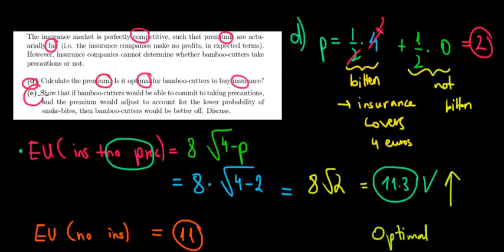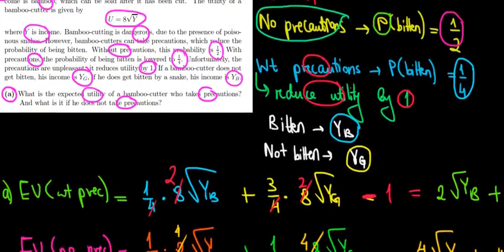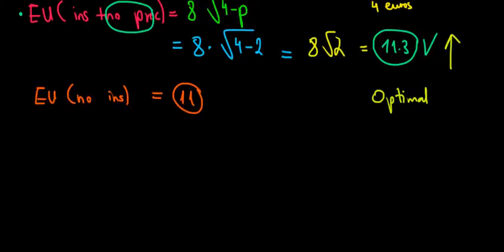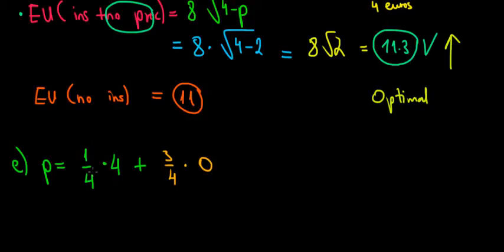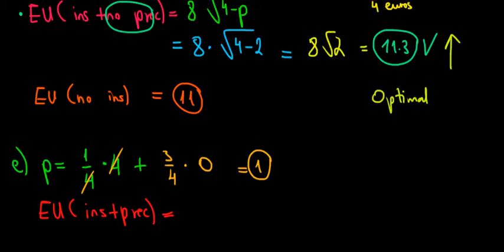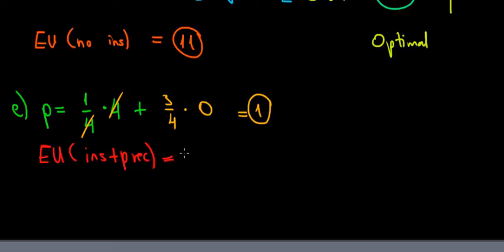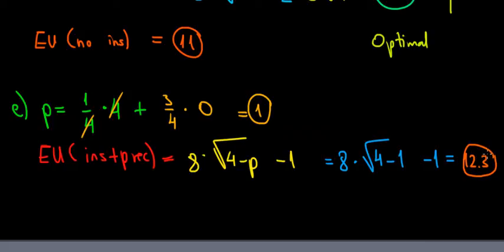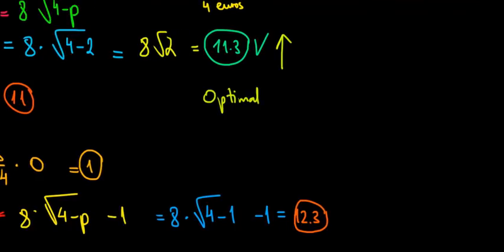EUR I Applied Microeconomics I T5 Q3e I Taking Insurance And Precautions Is Better